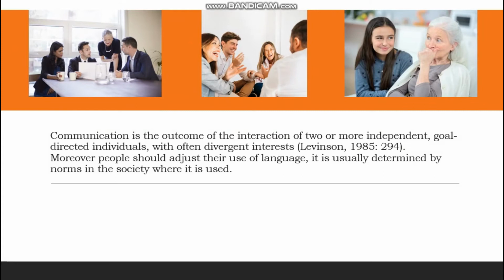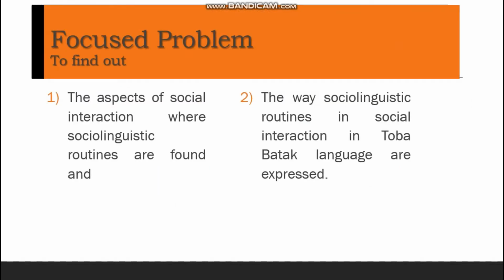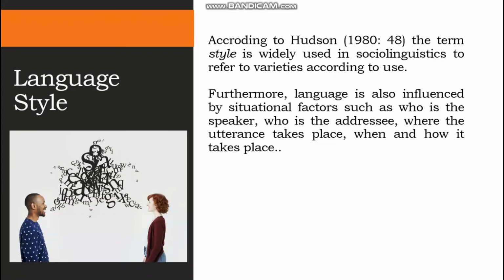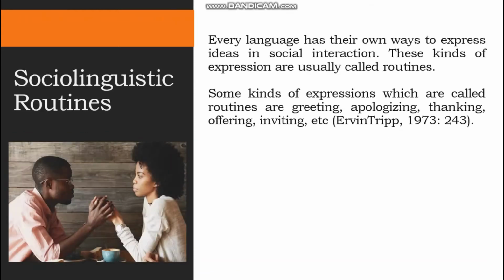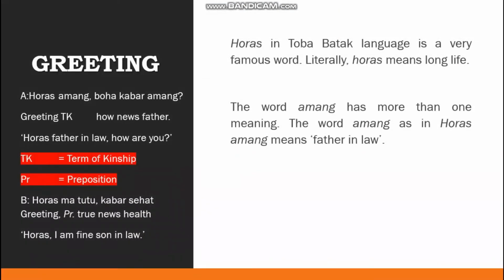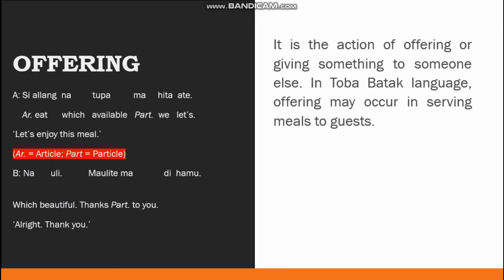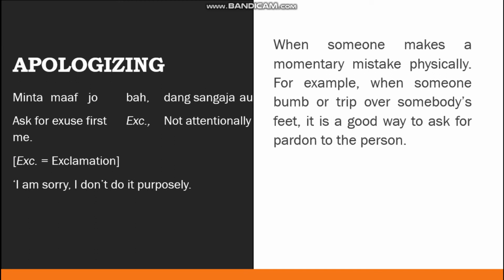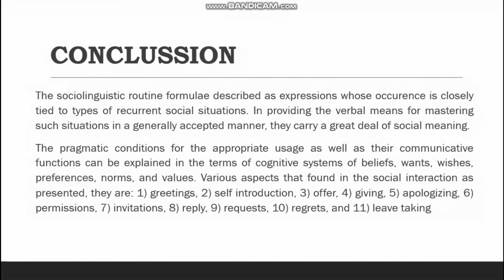Sociolinguistics: Speech as Social Interaction by Azhar Maulana M S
This video is submitted for Sociolinguistics final test. The tittle of journal is Sociolinguistics Routines in Social Interaction in Toba Batak Language by Esron Ambarita in 2017.